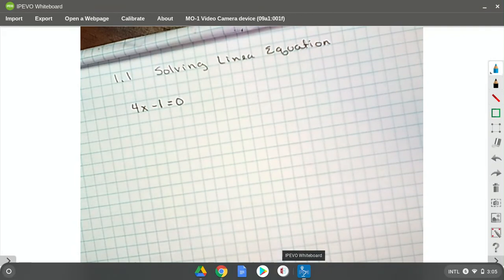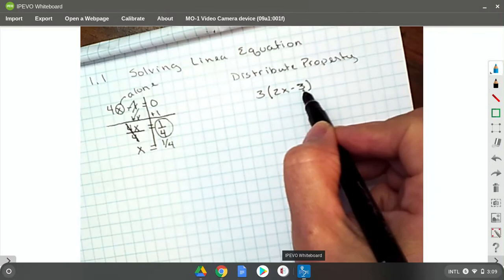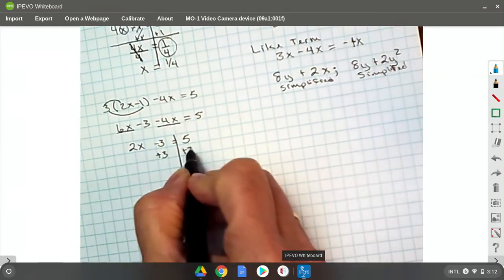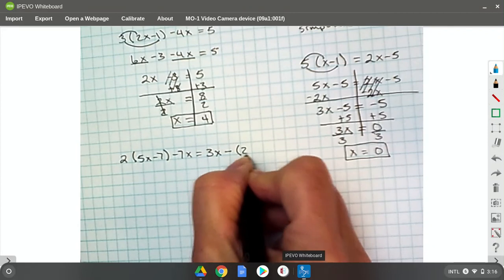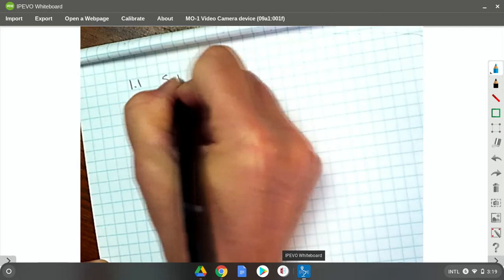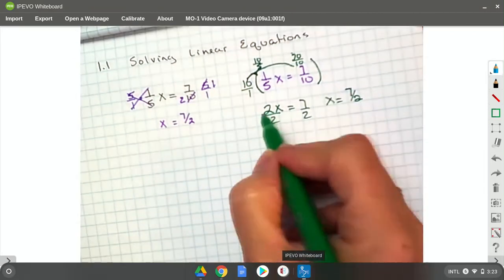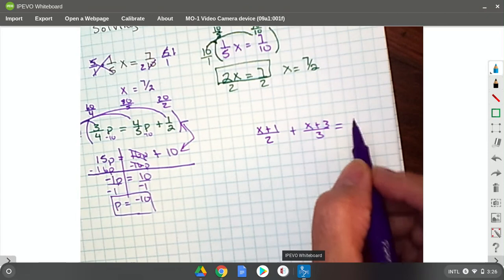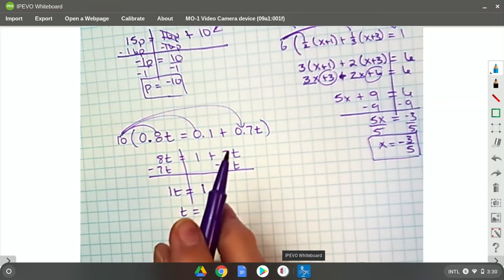MTH 1112-Video 1.1